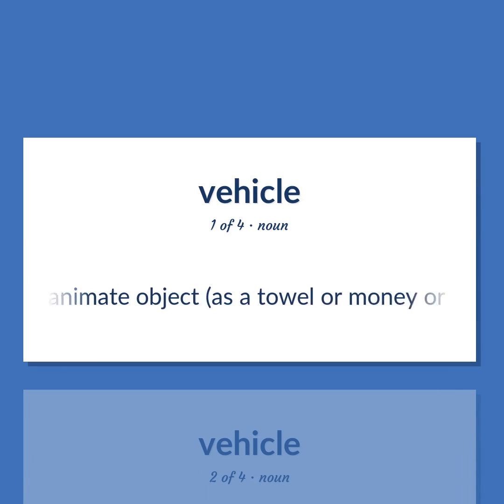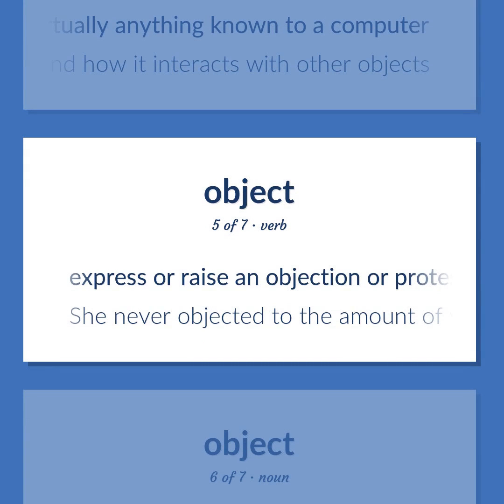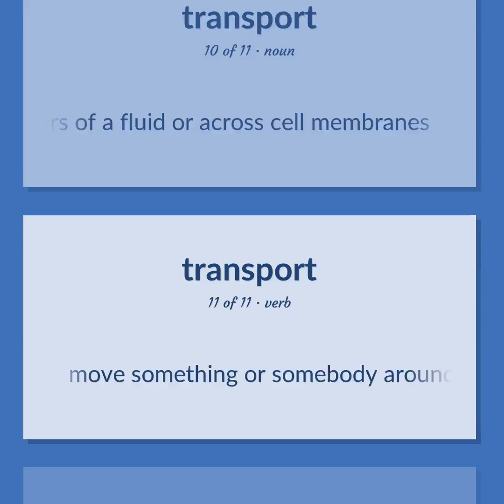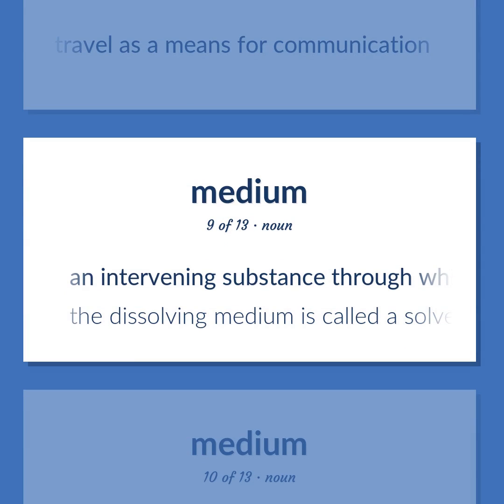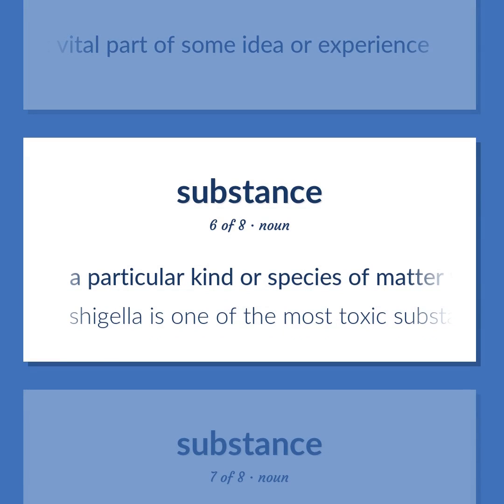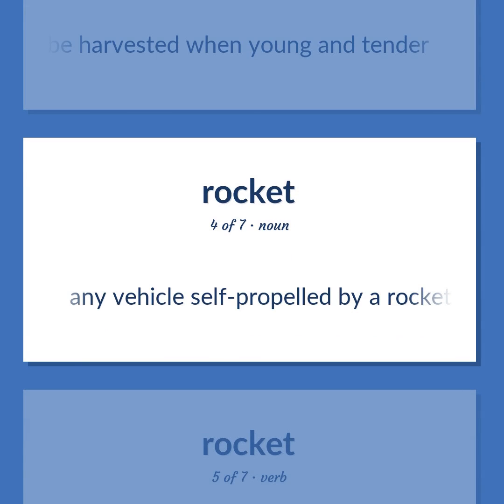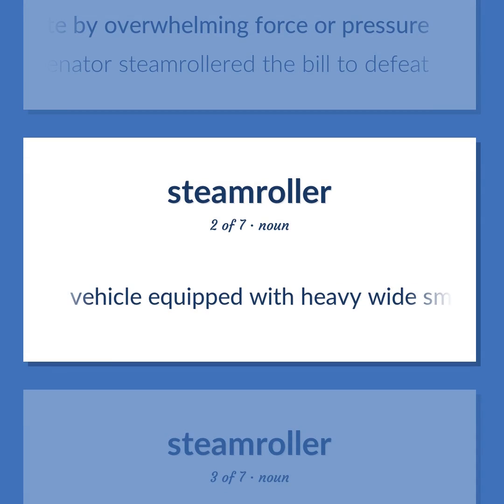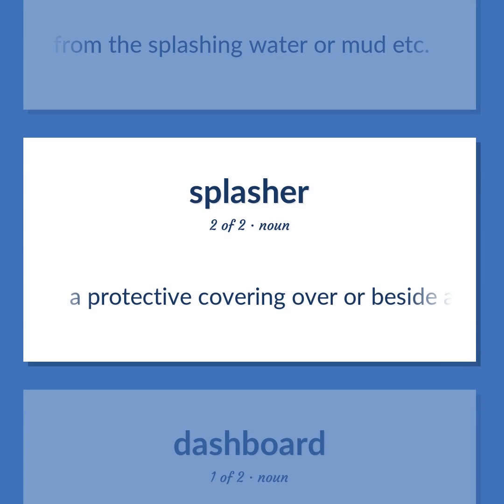Vehicles - 94 English Vocabulary Flashcards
VEHICLES meaning. Following our free educational materials, you learn English in a great way with ease and efficiency.